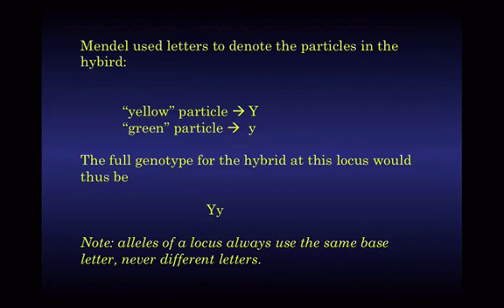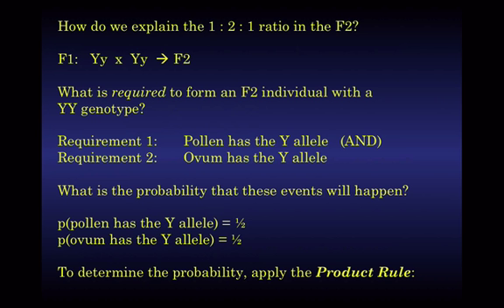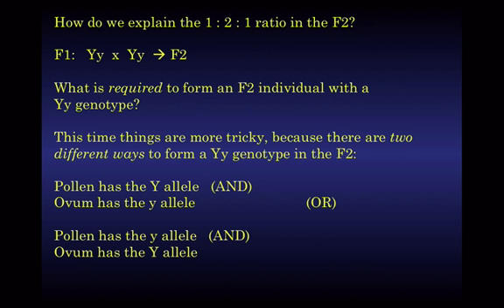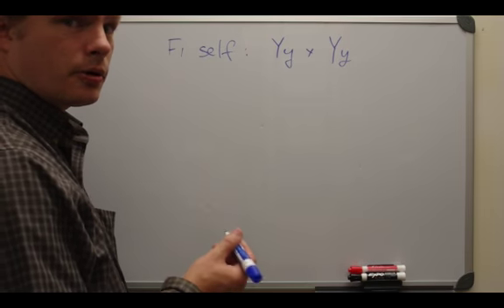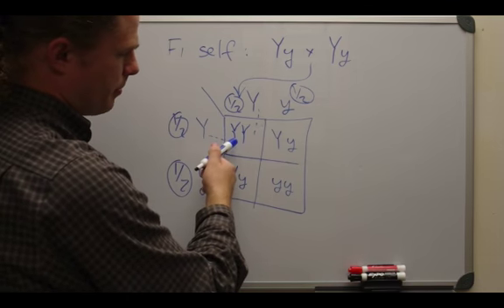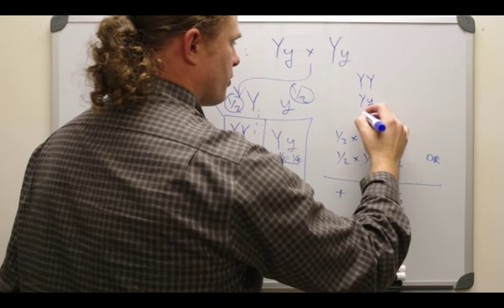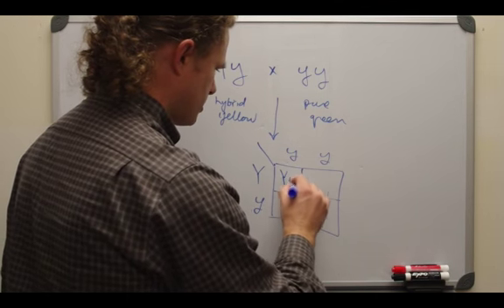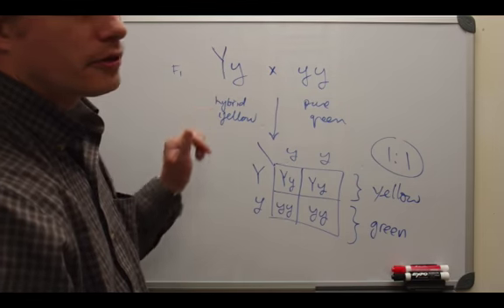371 Lecture 2b